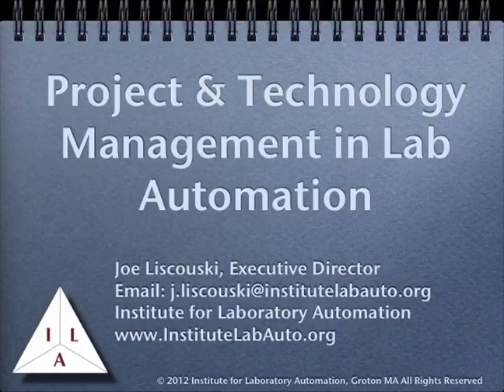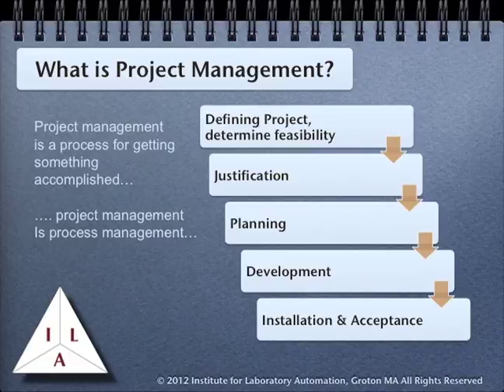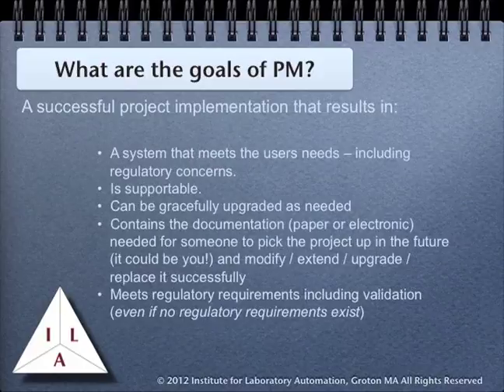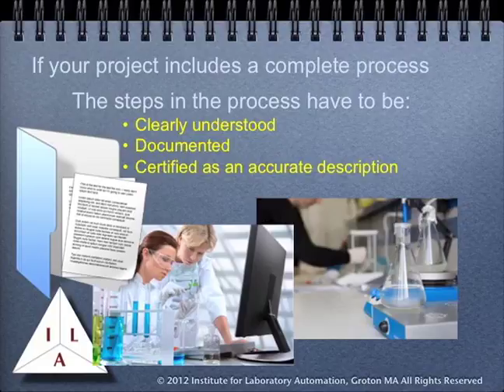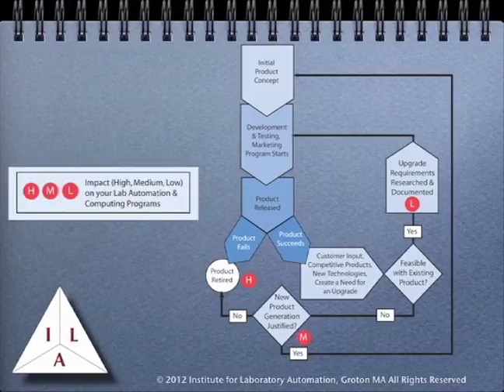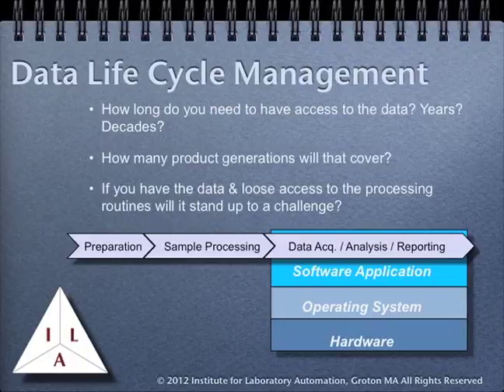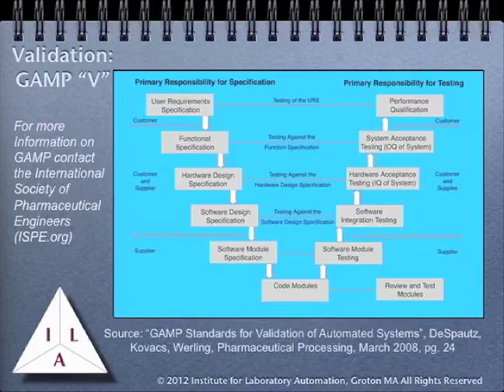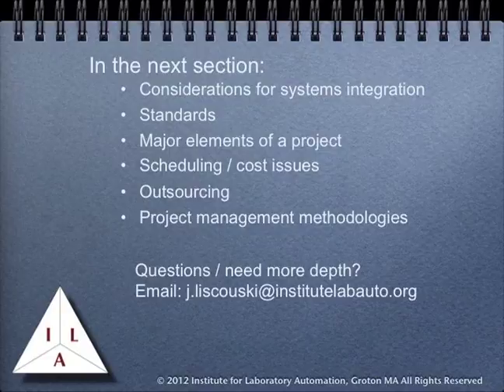PM part 1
video course on laboratory systems Project Management, part 1 of 2

The companion volume "Computerized Systems in the Modern Laboratory: A Practical Guide" is a useful (optional) book, published by DH International also available from Amazon.com